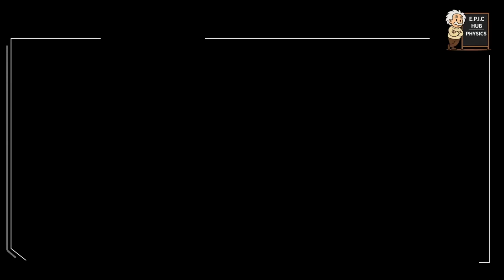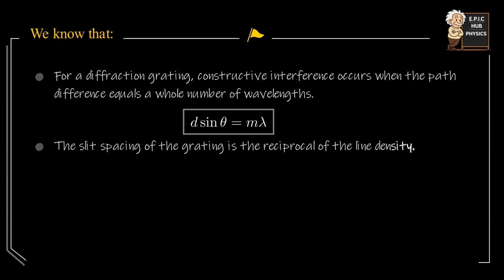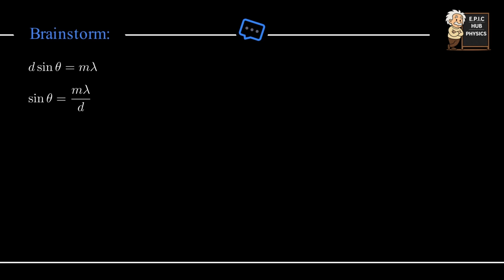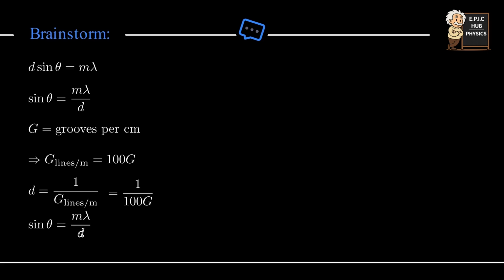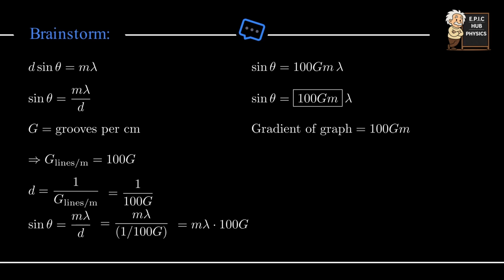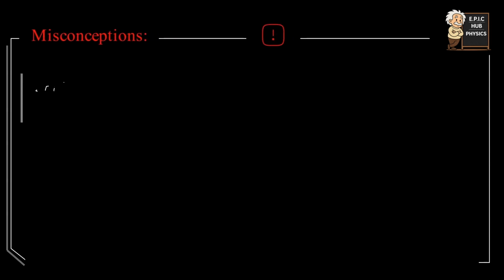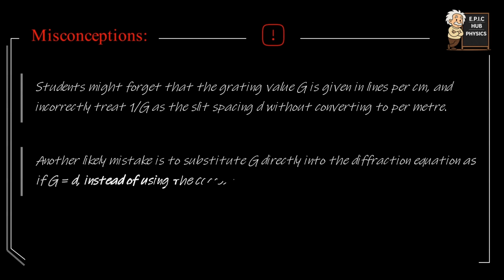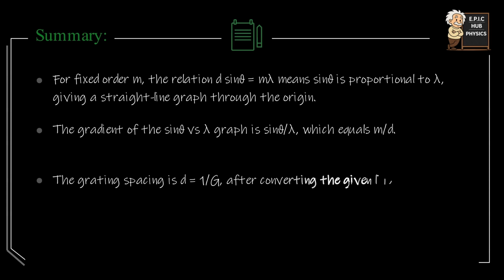Q15 – Diffraction Grating Equation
Analyzing a straight line graph from the grating equation.